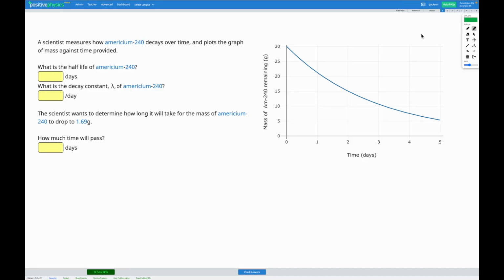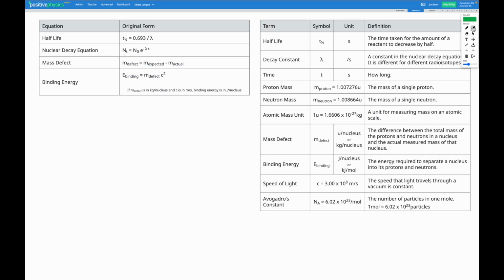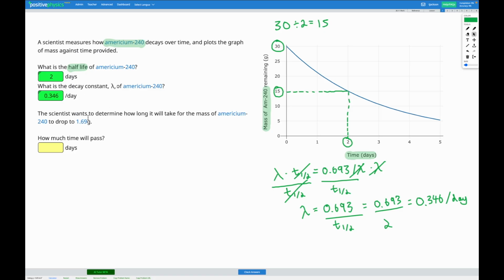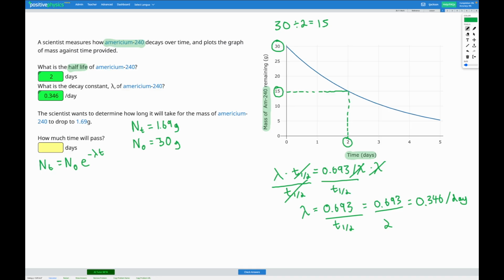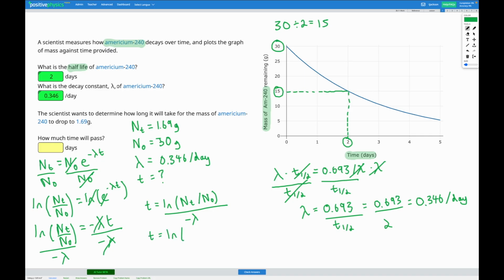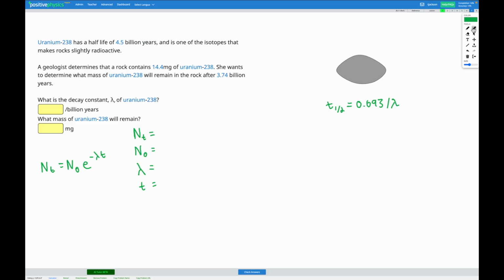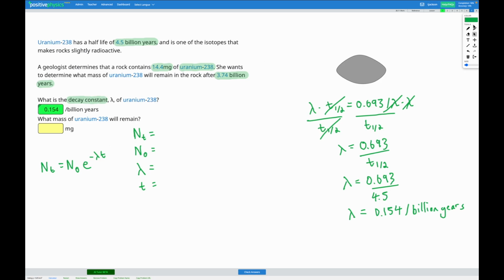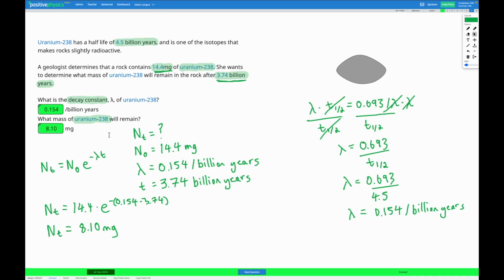Chemistry - Nuclear Chemistry - Decay Constant